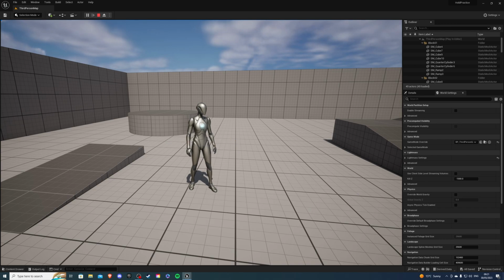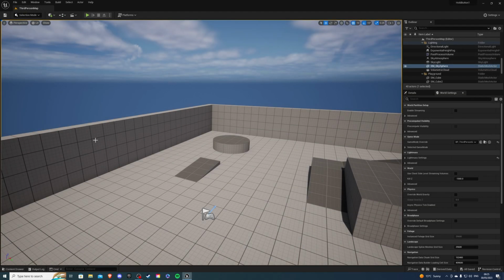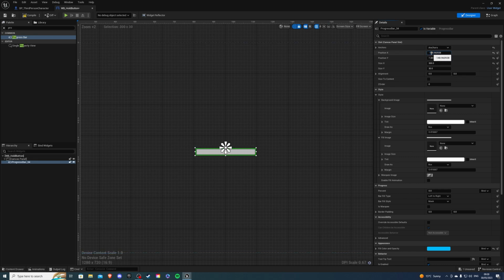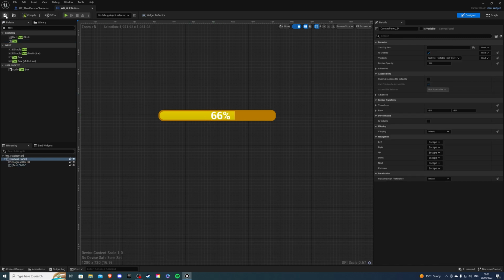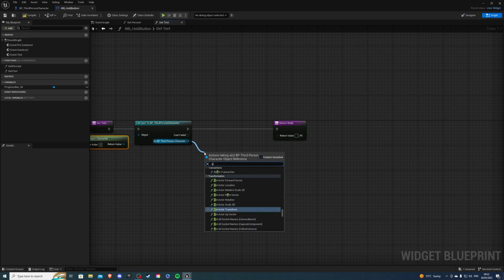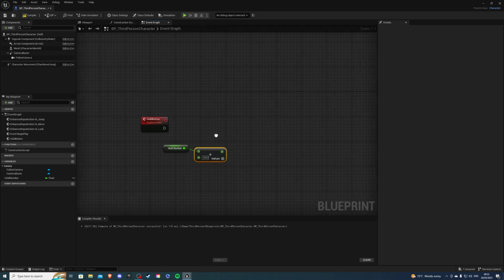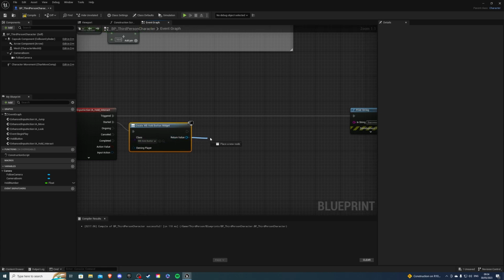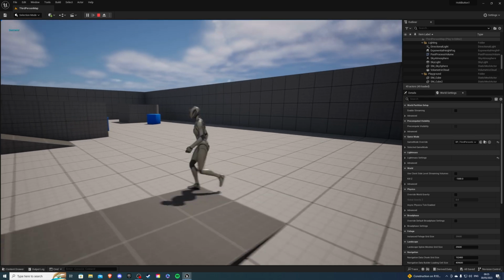Hold Button - Unreal Engine 5.2 Tutorial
💬DESCRIPTION💬
Hey there, in this video I'm going to show you how to create a hold button, once complete it will interact.